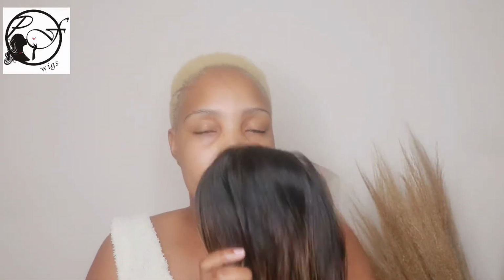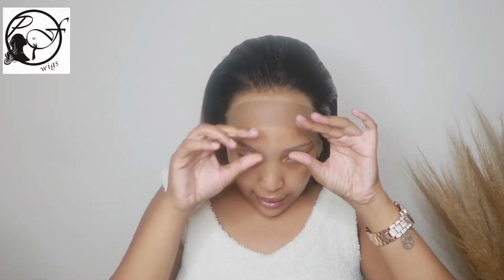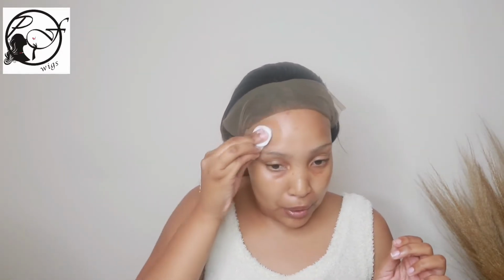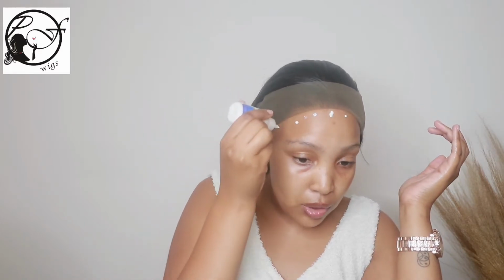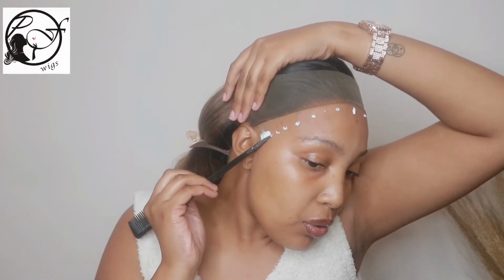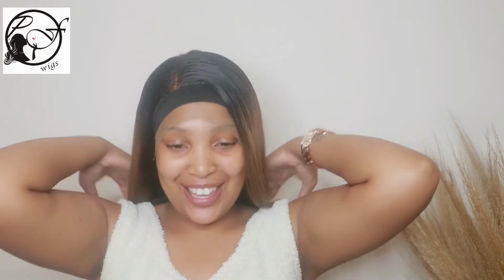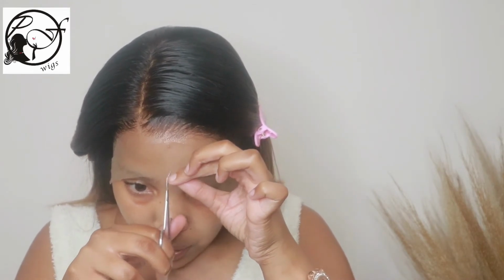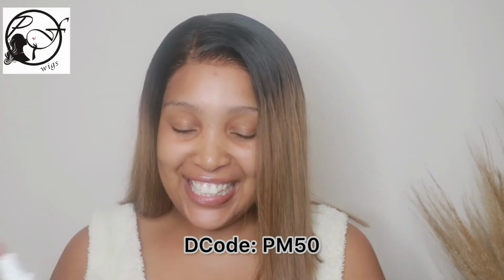BOB LACE WIG| A MUST HAVE! | Ft Perfectlacewig | South African YouTuber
Open me💗